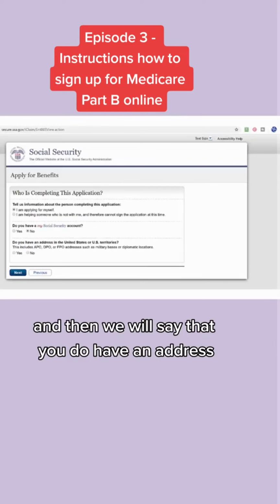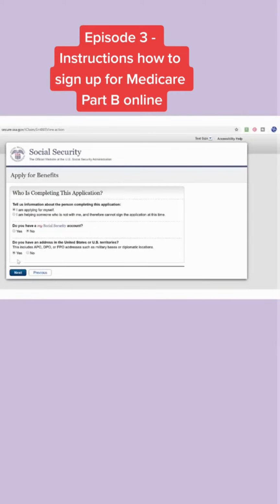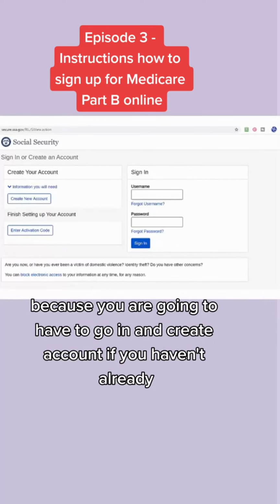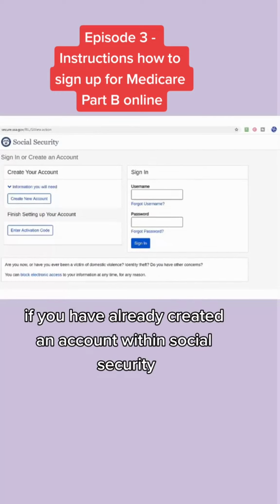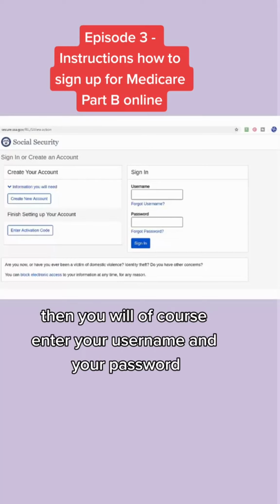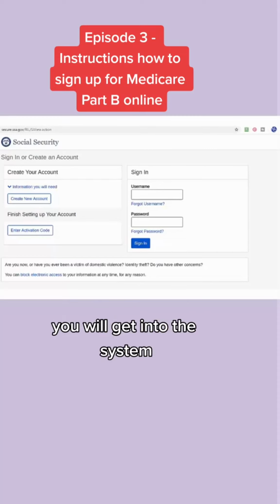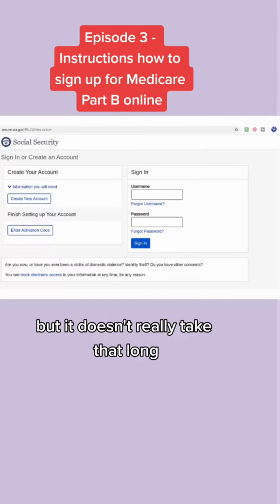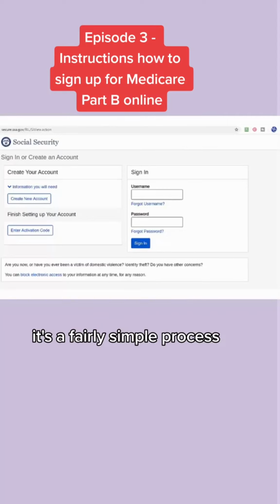Episode 3 - Detailed instructions on how to enroll in Medicare Part B online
- Call for Free consultation

Watch Full Medicare 101 Tutorial at:
WatchMedicareVideo.com

Watch Full Plan N Video at:
WhyGetPlanN.com

Here is a video that will explain how the different Medicare supplement plan letters work: